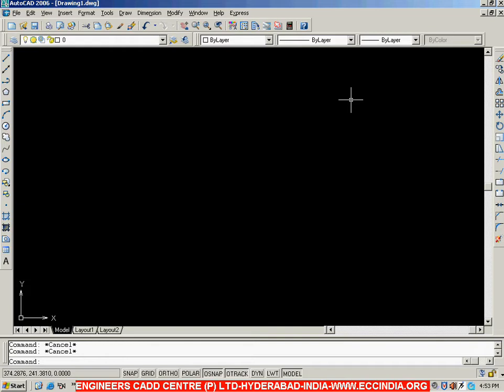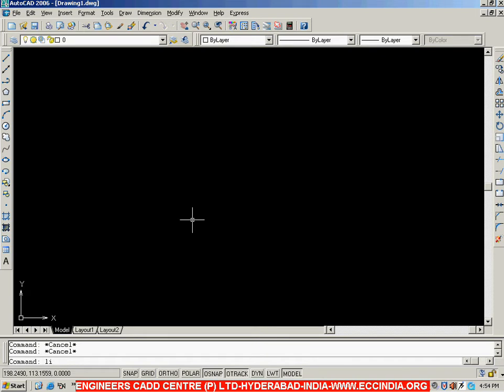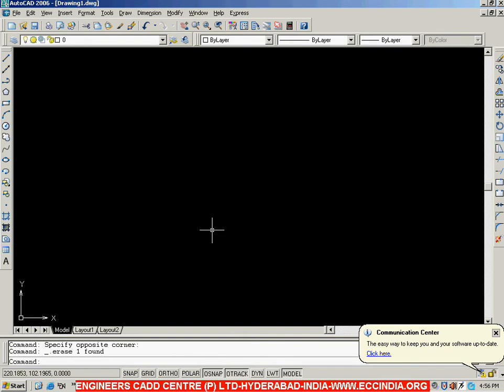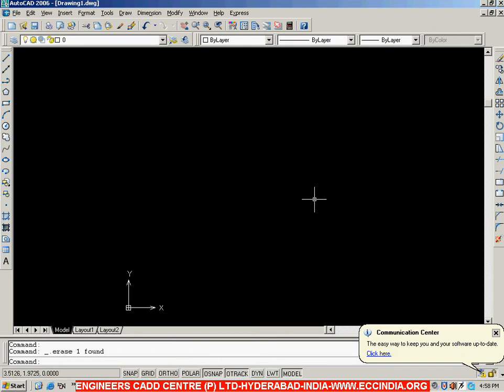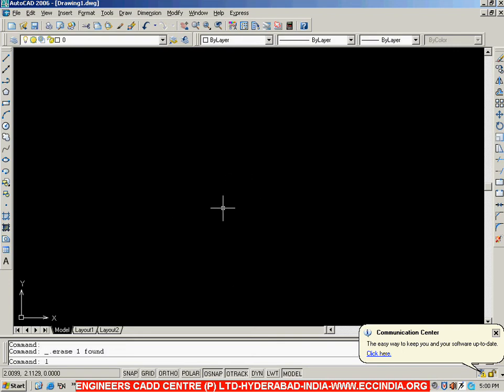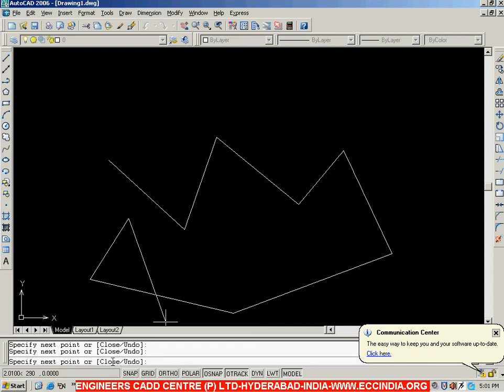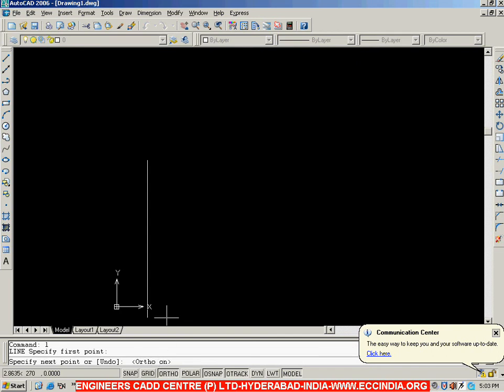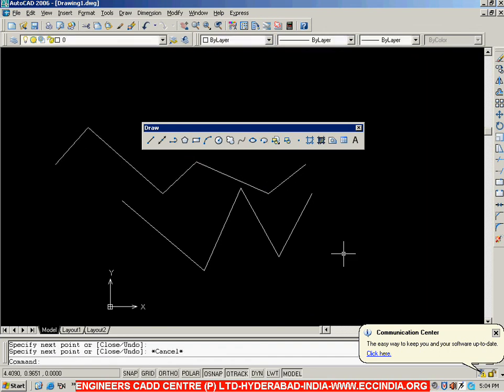Session 1 3